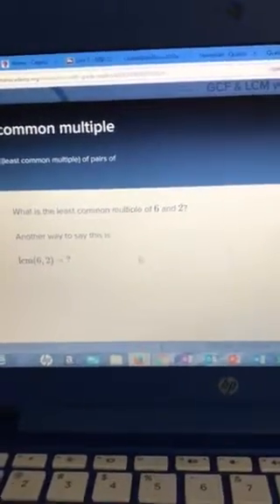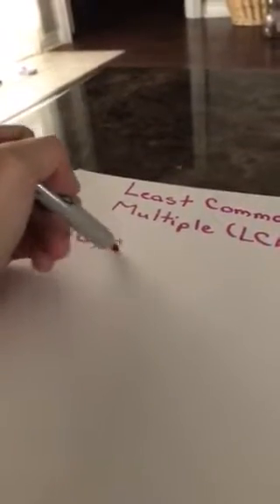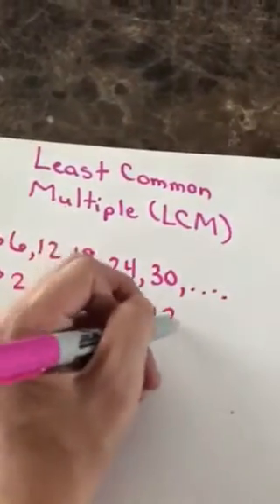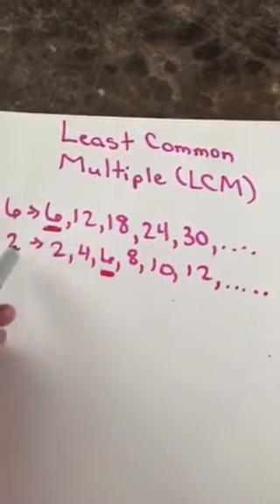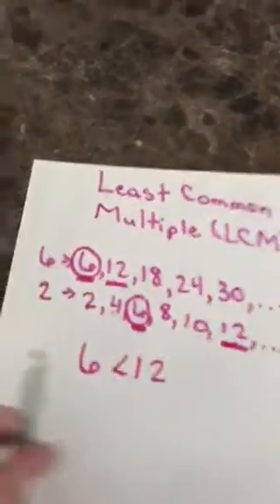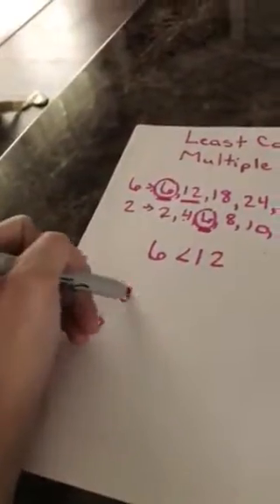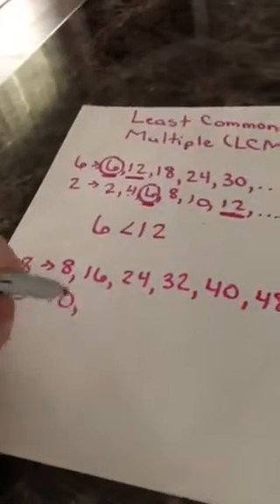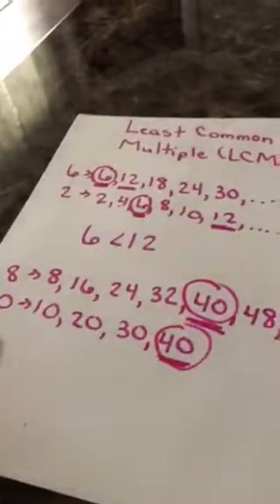Least Common Multiple Review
Finding the least common multiple of two numbers